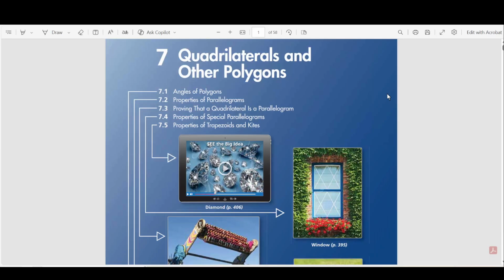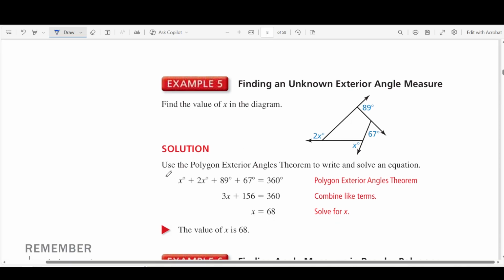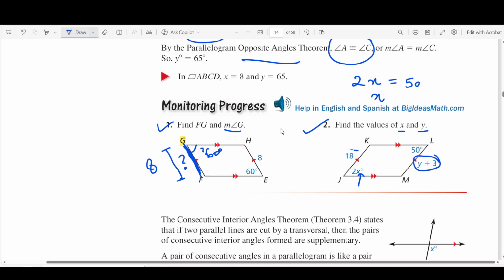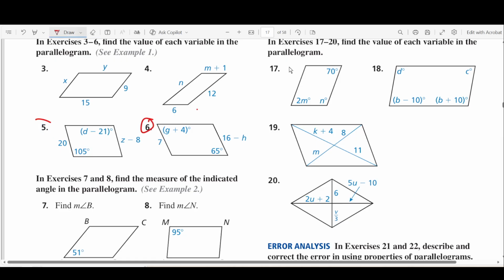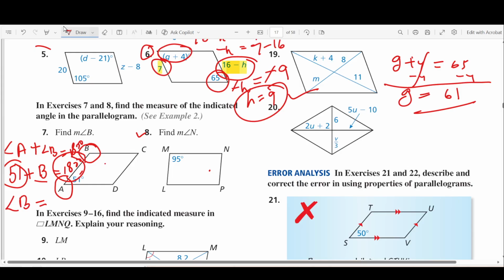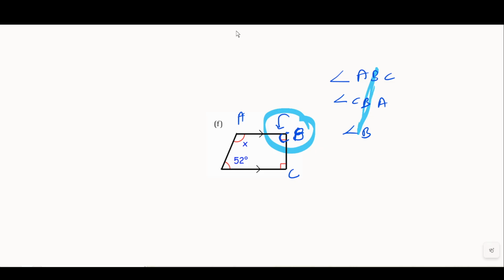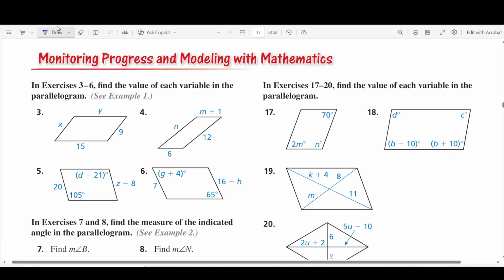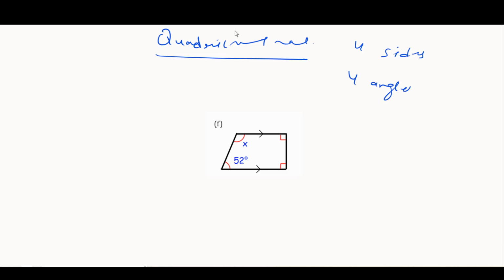GCSE Quadrilateral Geometry MATH Exam Prepration